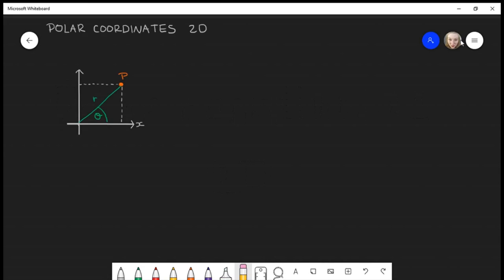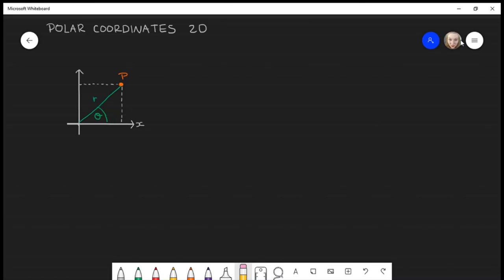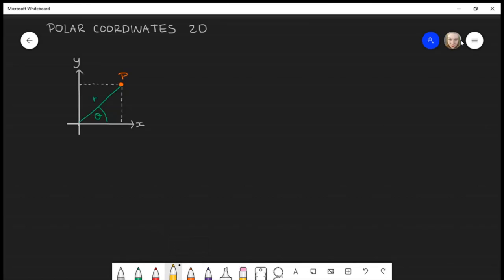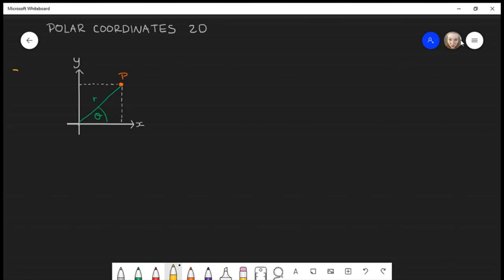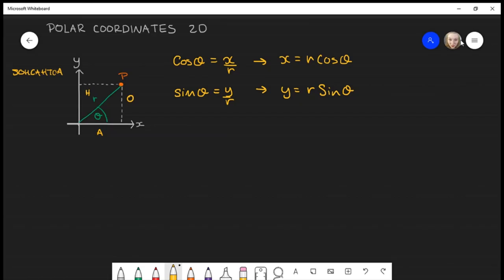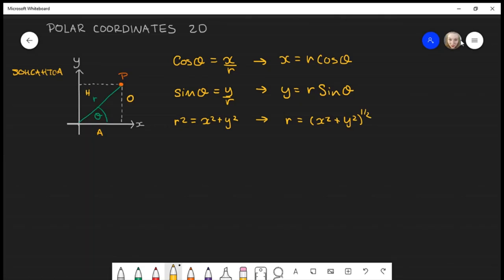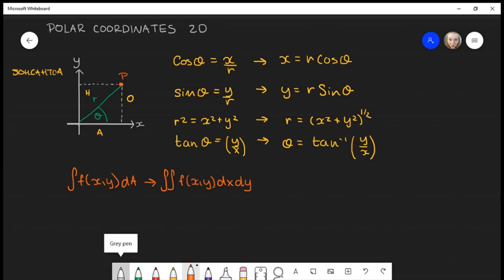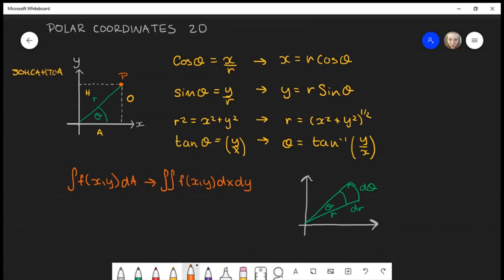Polar Coordinates 2D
This video cover what you need to do to convert from a Cartesian Coordinate System (x,y) iinto a Polar Coordinate system (r,0) in 2 dimensions. We will discuss WHY we may want to use polar coordinates and take a look at the format of Polar Coordinates. We will then derive the Polar Coordinate Identities, and the Inverse Identities so we can switch between cartesian and polar with ease. Finally, we will finish by integrating our Polar Coordinates over an area.

For more examples on converting from Cartesian Functions into Polar Coordinates in 2d, check out my Polar Coordinates 2D Example video linked below:

=== Chapters ===
00:00 Intro
00:15 Why do we use Polar Coordinates?
01:04 Polar Coordinate Format
01:31 Deriving the Polar Coordinate Identities
03:01 Deriving the Inverse Polar Coordinate Identities
04:00 Integrating Polar Coordinates over an Area

Video Originally Published: 23/08/2020
Video Edited/Reuploaded:  01/12/2020